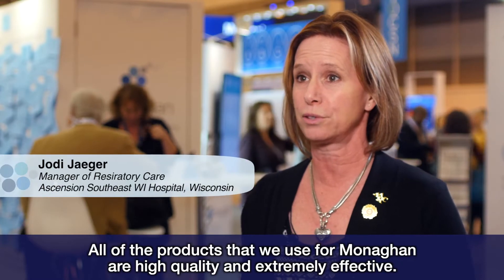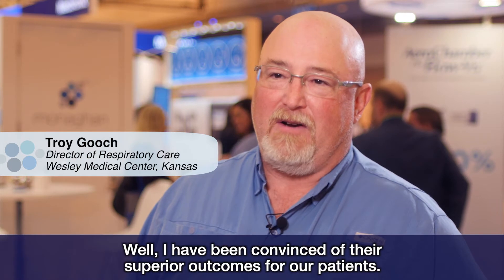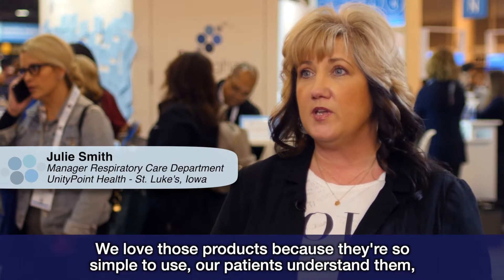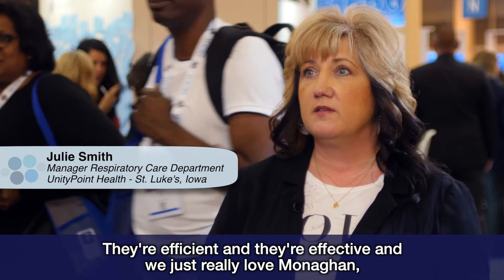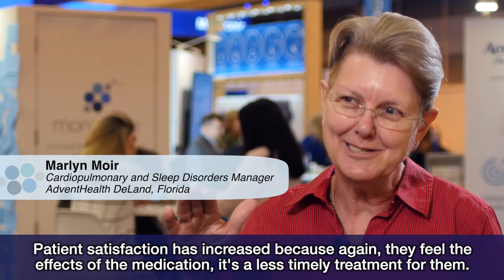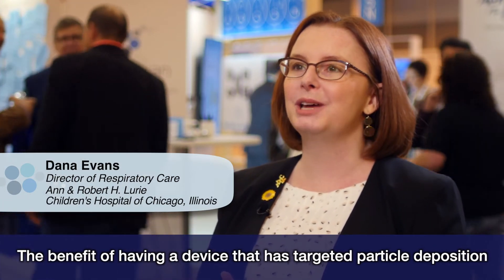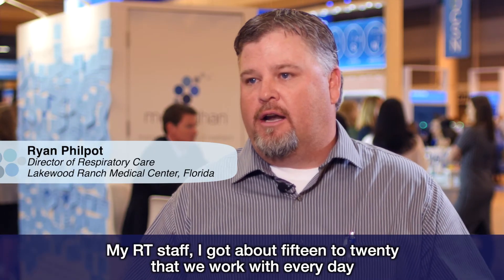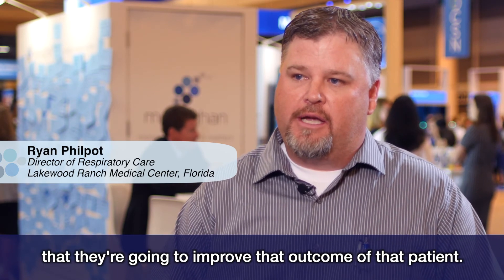Respiratory Health Professionals and Patients Agree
Respiratory health professionals and patients agree, Monaghan products are simple, effective, and they work. See for yourself what people around the country are saying about our devices.